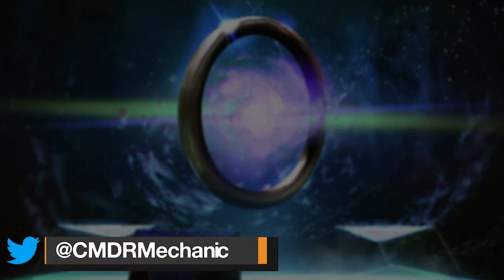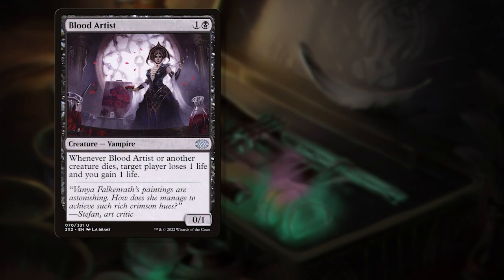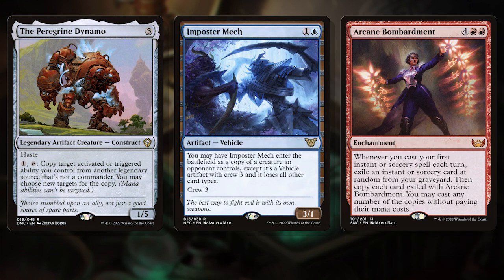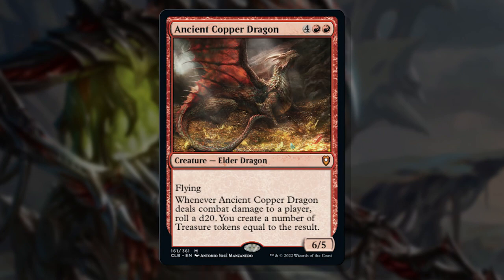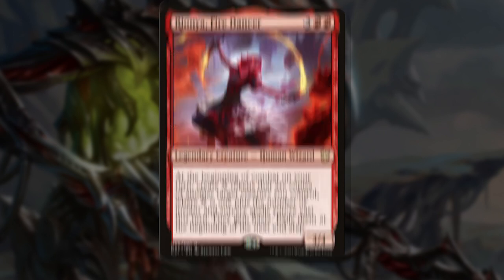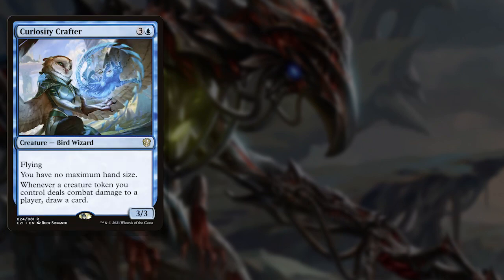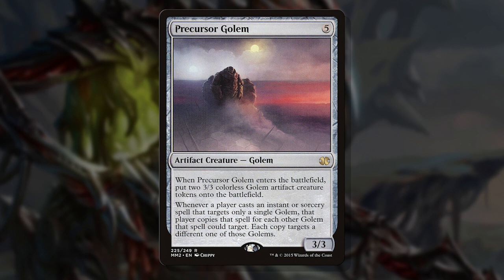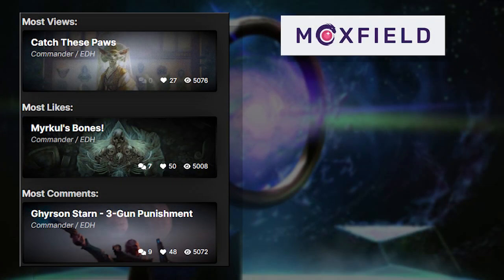A BETTER way to build Commander Decks? 🛠 Brudiclad, Telchor Engineer